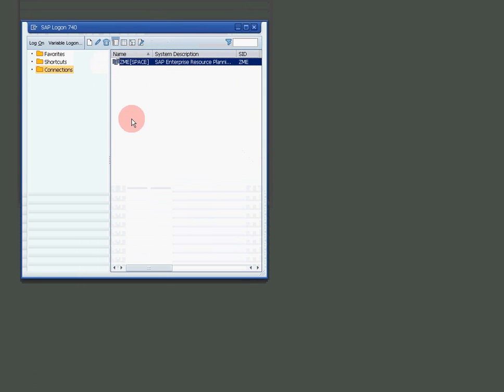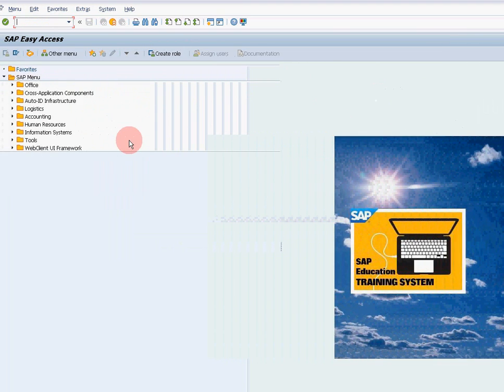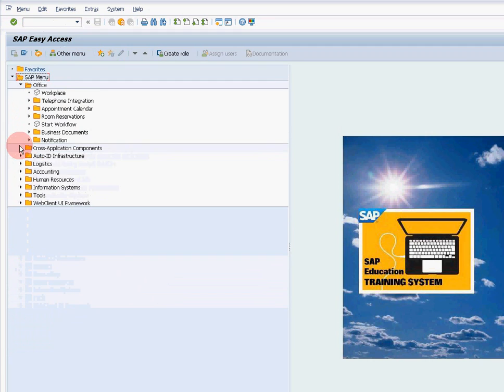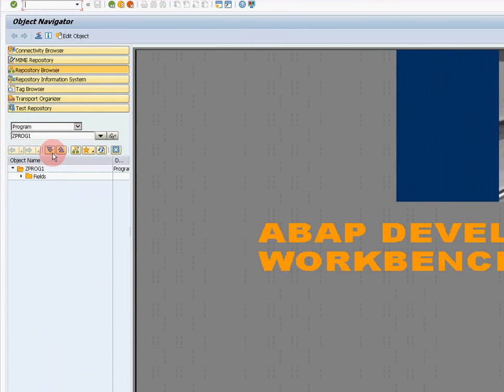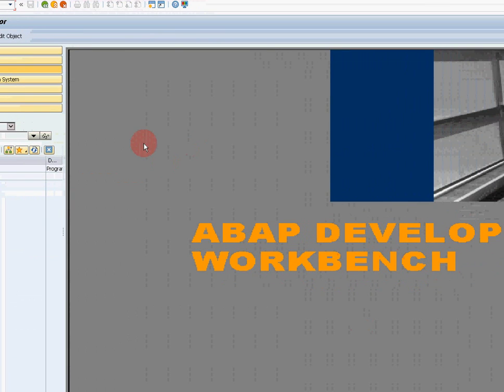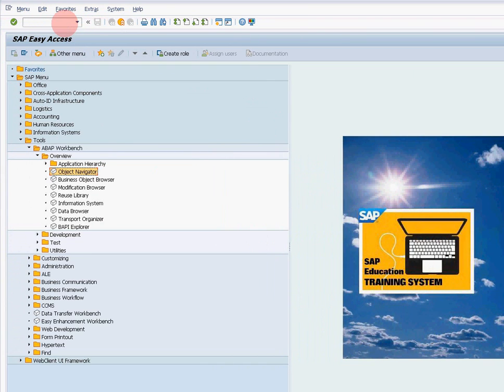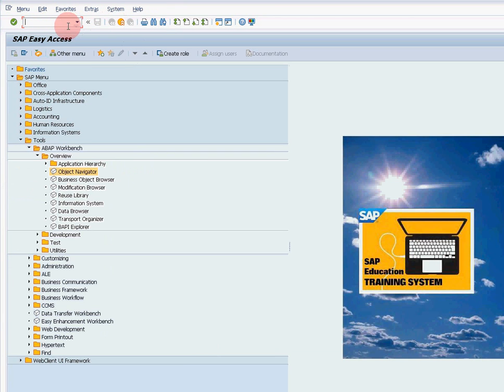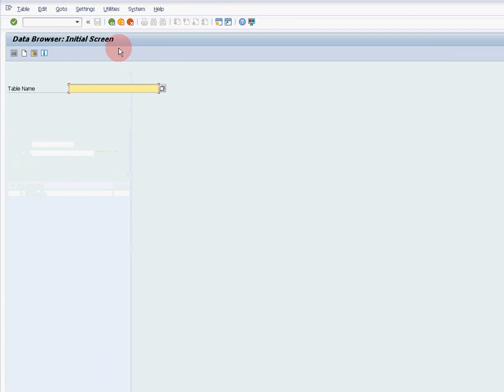SAP Home Screen and Navigation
Learn about the SAP ABAP editor and navigation between multiple screens. Also get to know the way to jump between multiple screen with transaction codes.